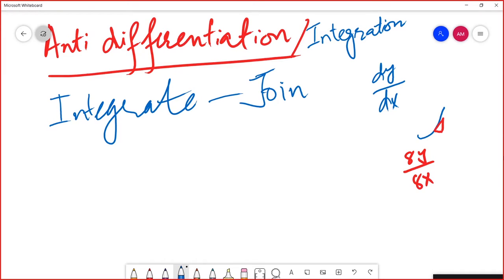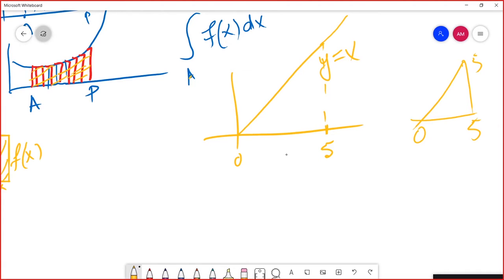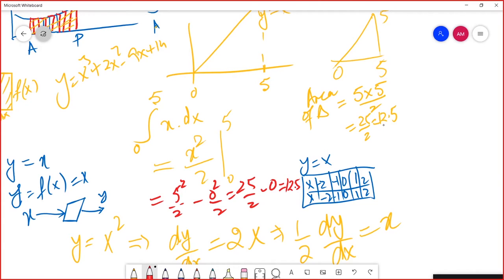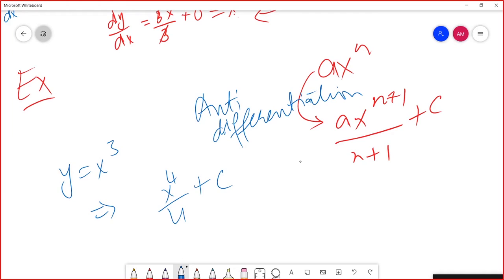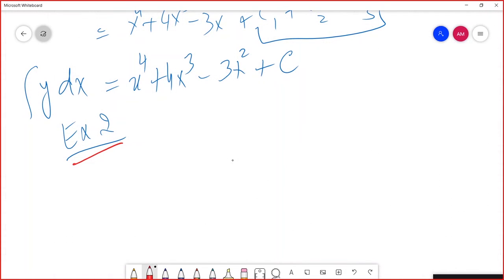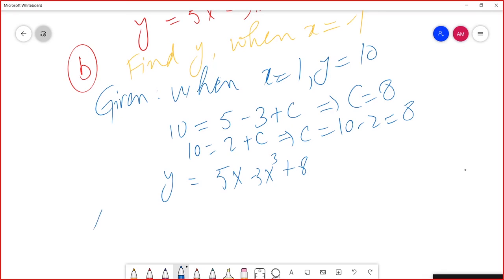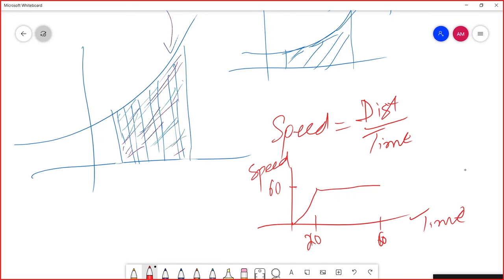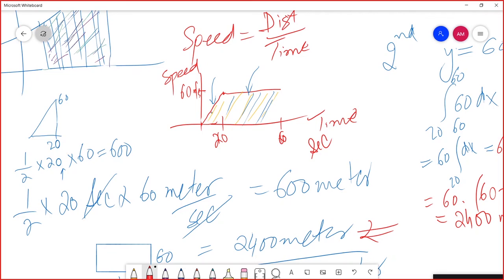An online Lecture of Dr Malik on Antidifferentiation, Chapter 7, Math Methods, SADLER Book, Unit 2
Exercise 7 A,  7 B